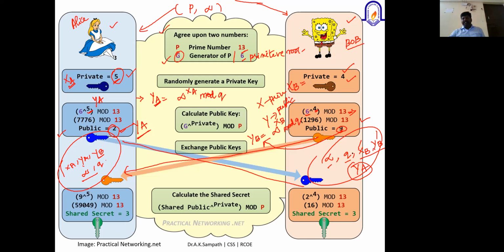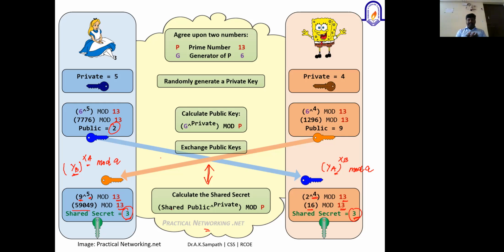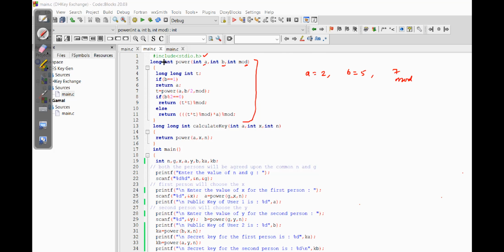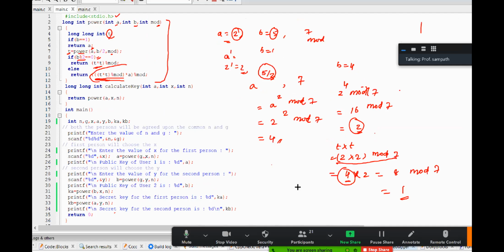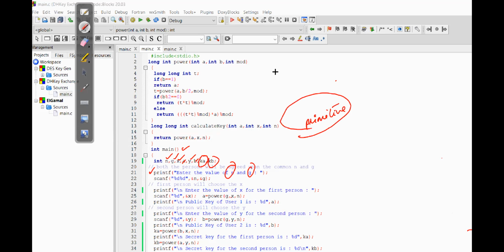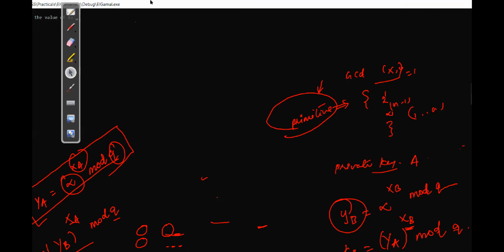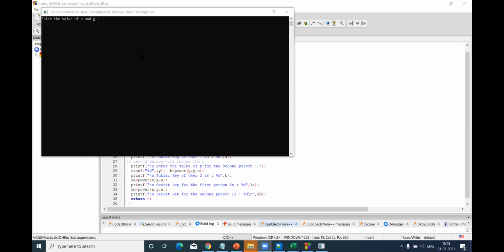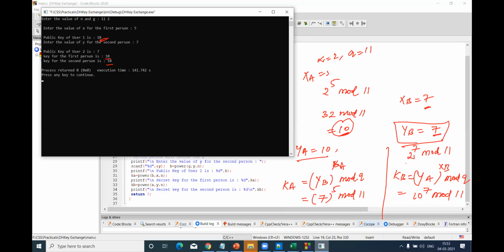Implementation of Diffie Helmen Key Exchange algorithm Part 1